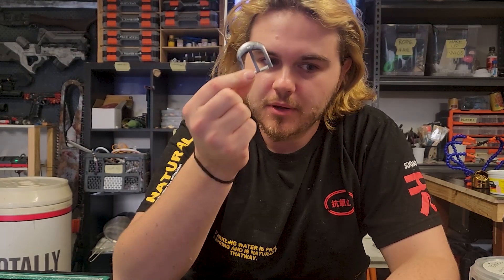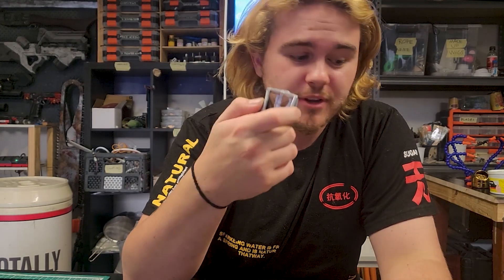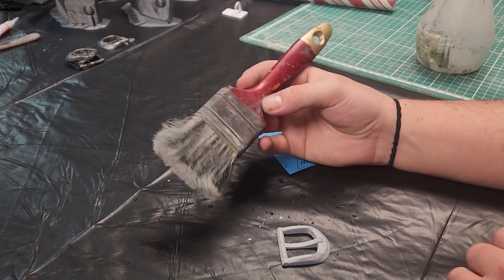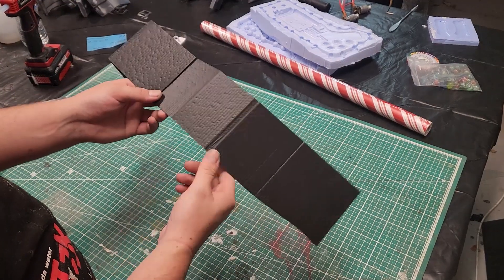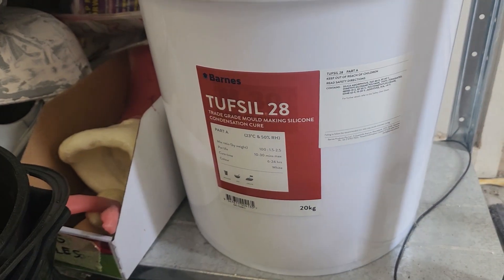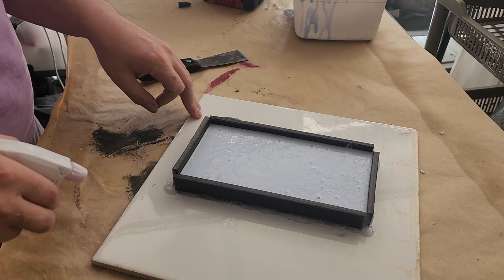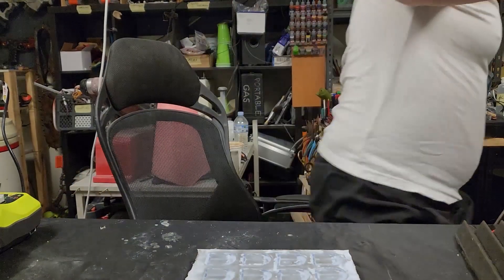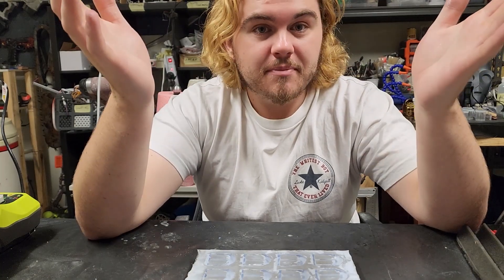How to Make Flexible Buckles for Cosplay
Link to etsy listing